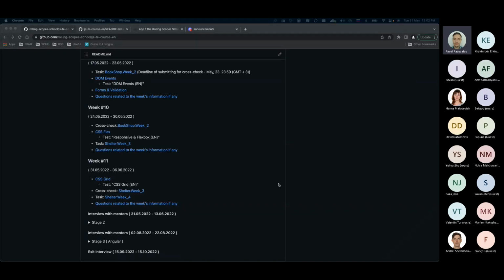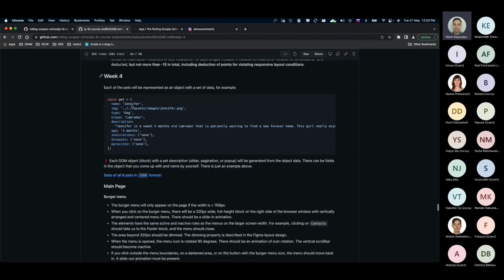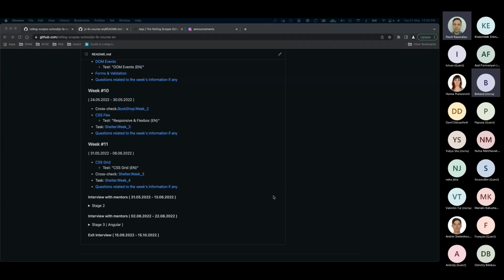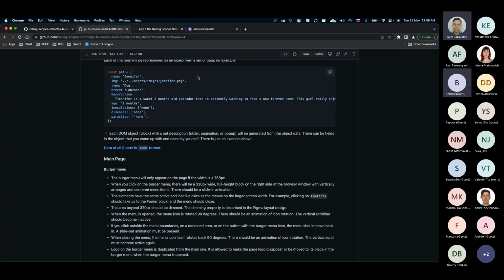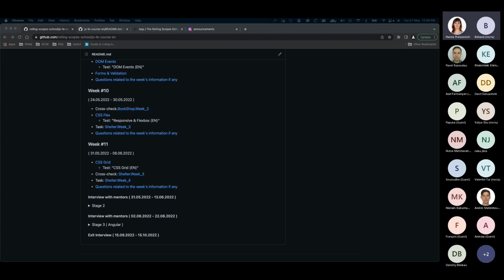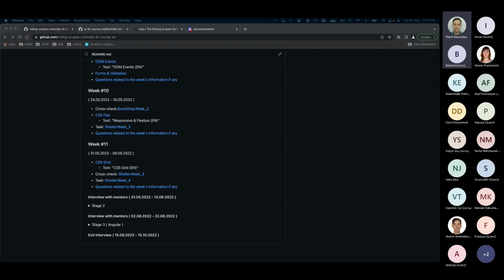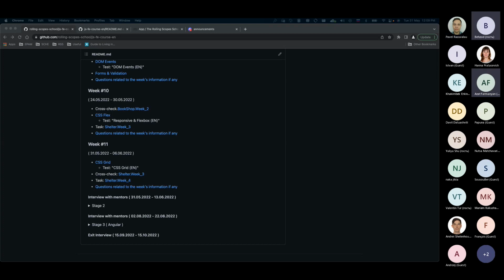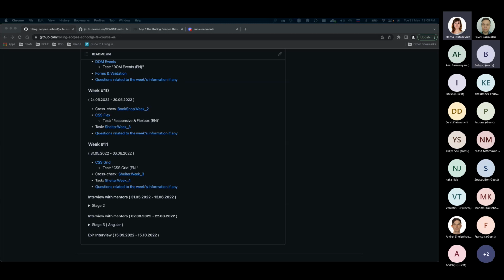RS School Q&A. Week 11